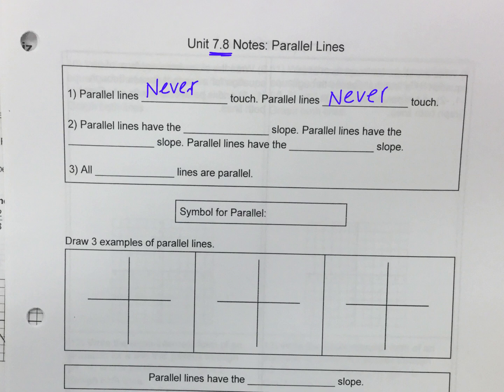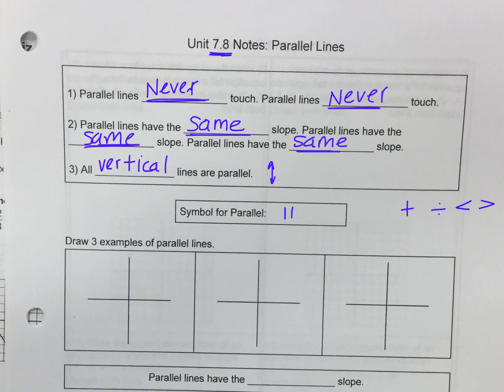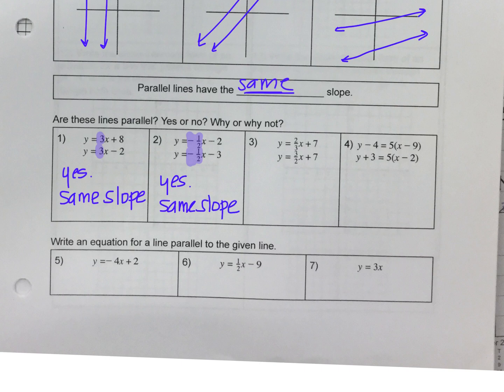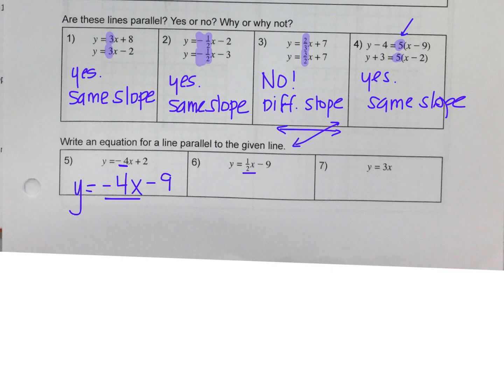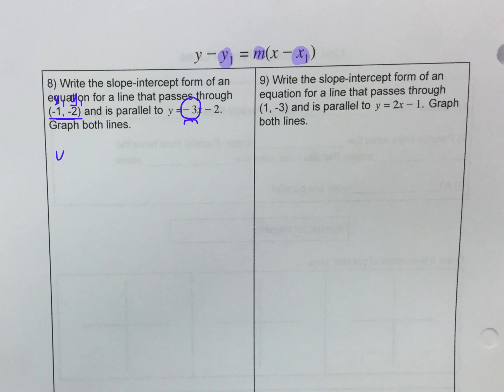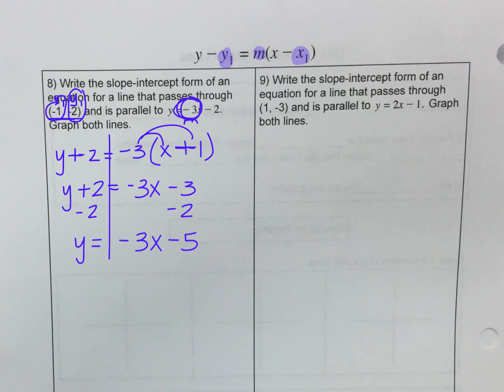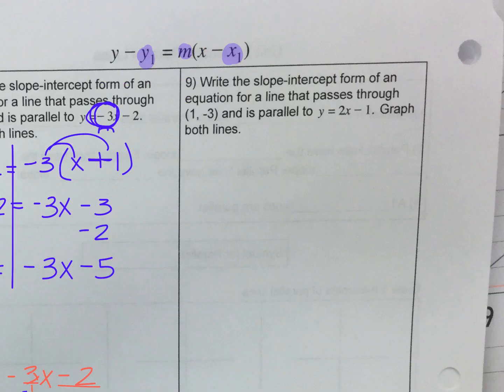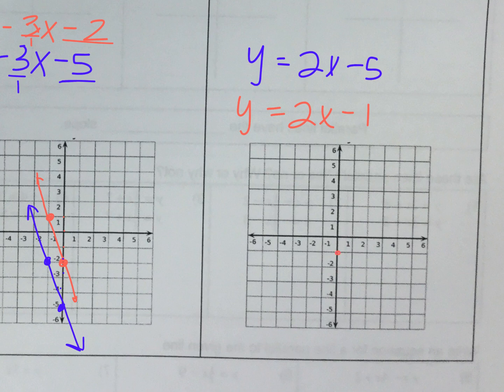7.8 Notes Algebra 1A.mp4